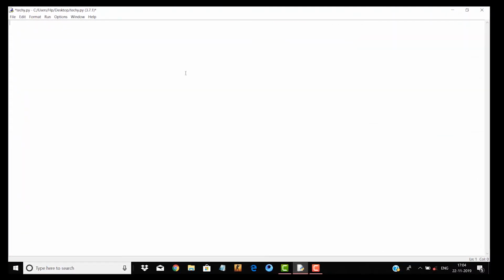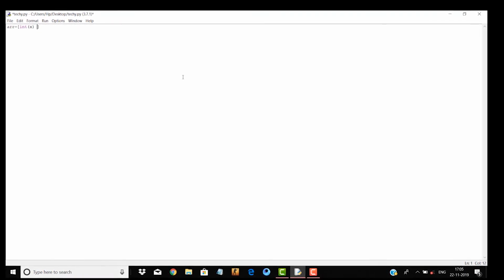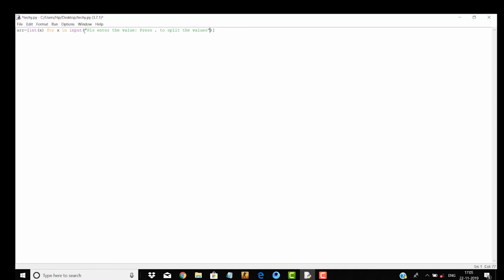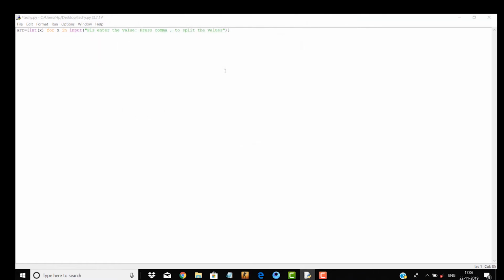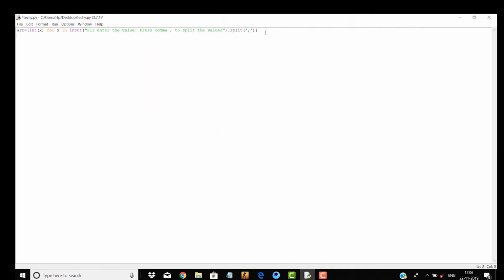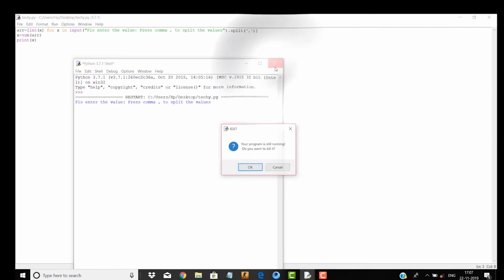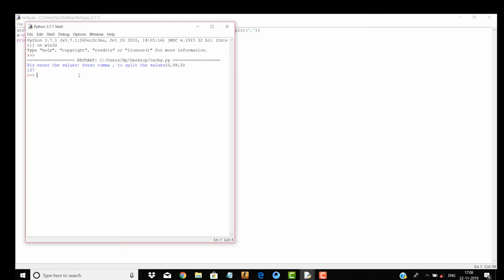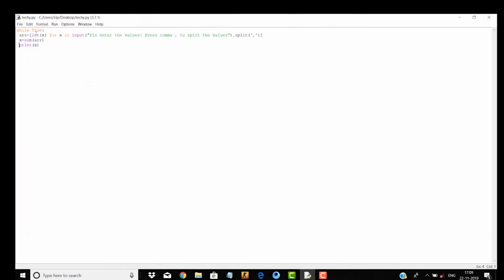Dealing with arrays and taking out their sum|Python Advanced #2|Techy Pizza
In the Following Video Tutorial I am About to Show you, you will See Dealing with arrays and taking out their sum Take a Look

Appreciate you Seeing our Video Presentation. Our method of saying Thanks, we will Give you, Free, more videos like this We will be Notified that you have Subscribed to our Channel so we can go to your About Page and send you a Message with the URL of your Download.

Are you Ready to See Dealing with arrays and taking out their sum?

As always, Thank you for Looking at this Video Footage. For people with ANY Questions About How to add a watermark in their videos. Please do not Hesitate to contact with Me.

Social Us